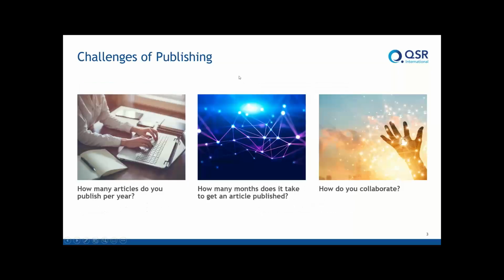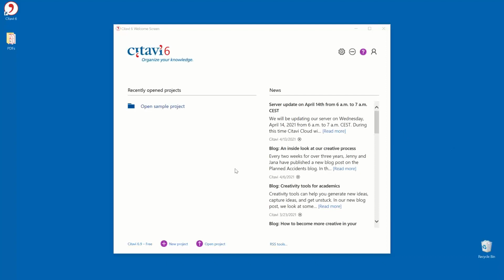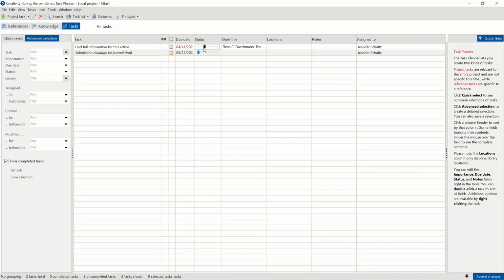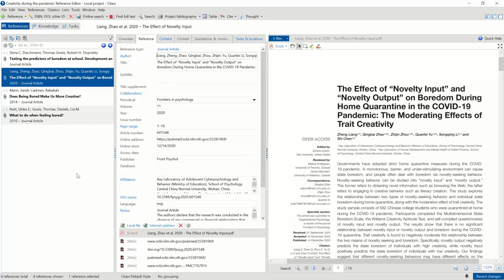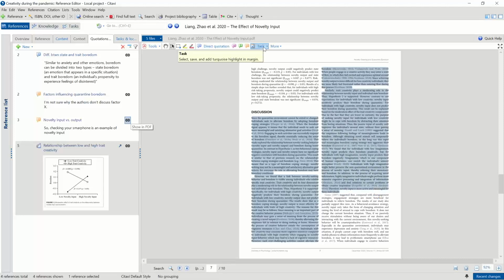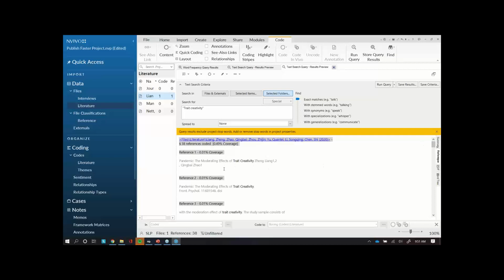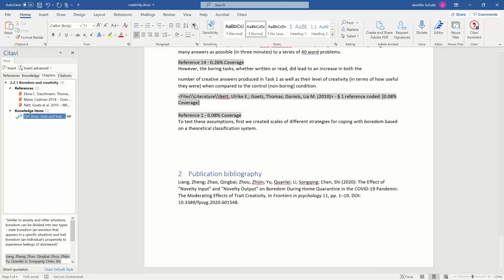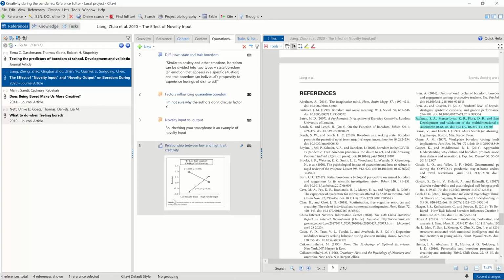Speed up the publishing process with Citavi and NVivo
Citavi and NVivo will help you with your writing process to speed up your publishing.

- Analyze your literature review to find your key themes
- Organize your writing by planning tasks, outlining and taking notes
- Write up your research in a more efficient way
- Publish your paper with formatted citations and visualizations